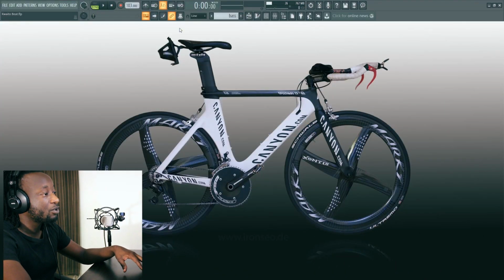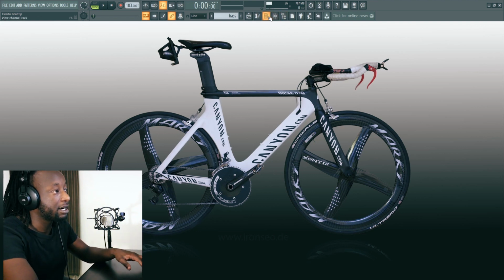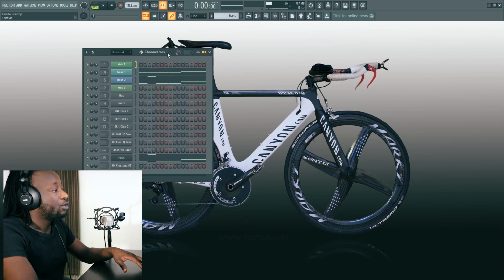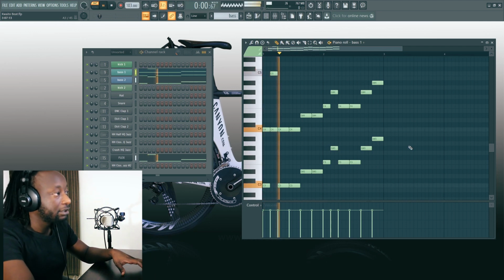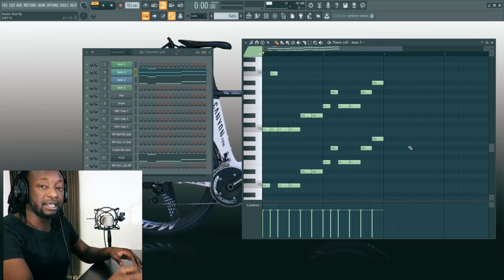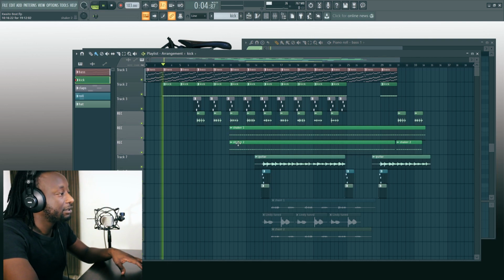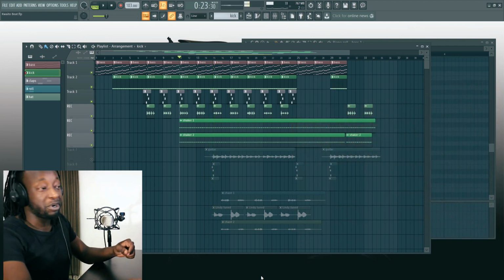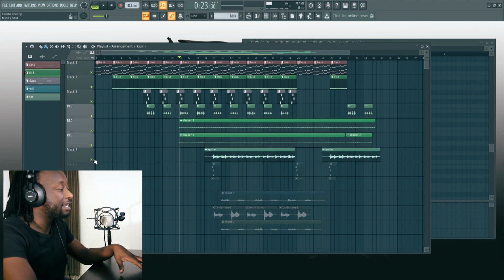Making African Beat From Scratch - African Music History and Culture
In this video we learn about how to make a Kwaito song from scratch... Enjoy!